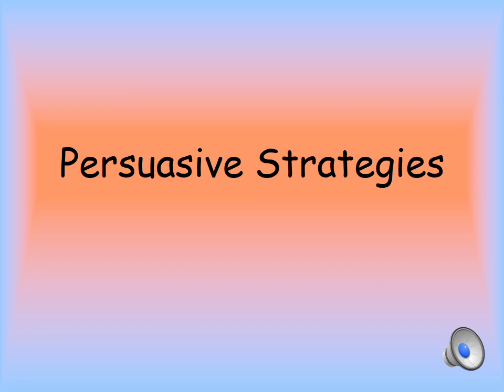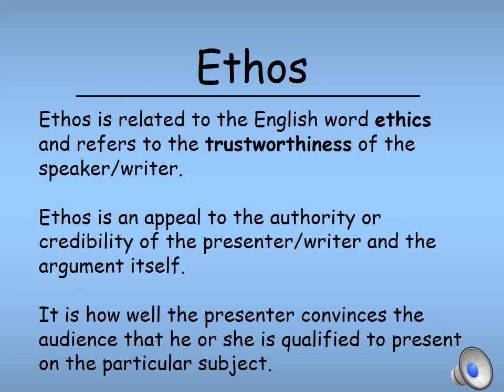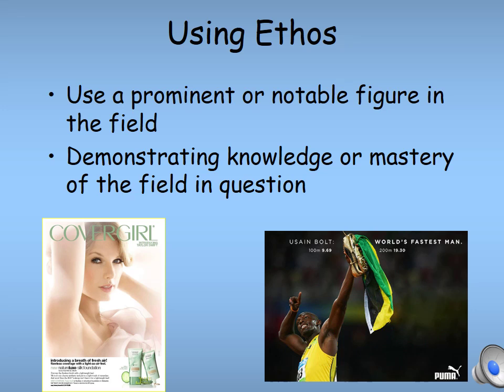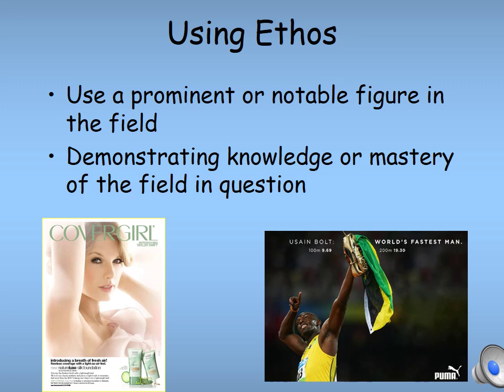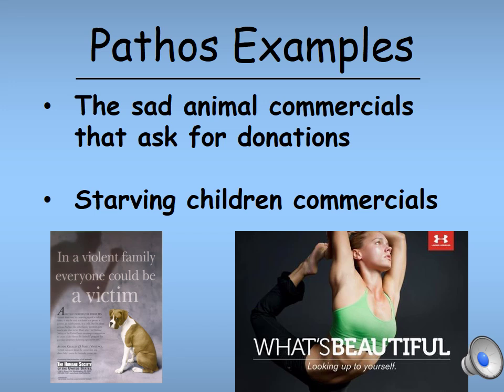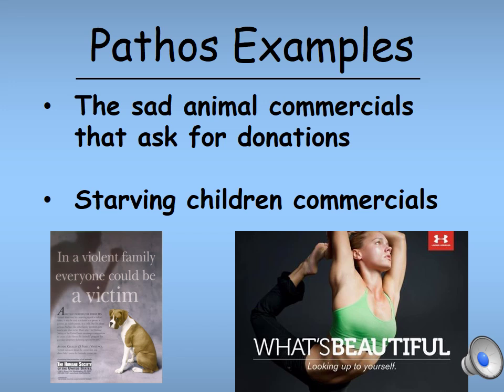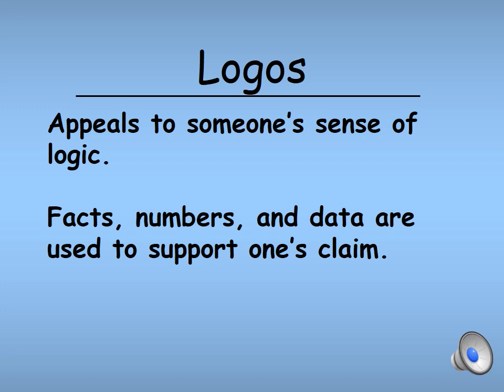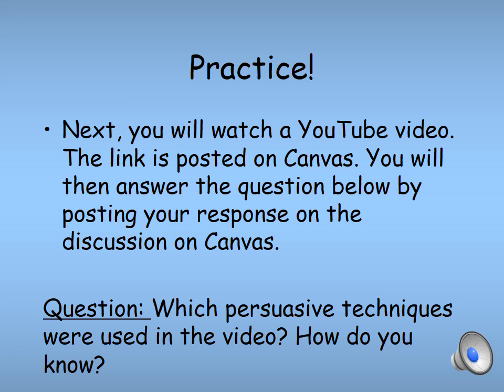Persuasive Strategies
Description